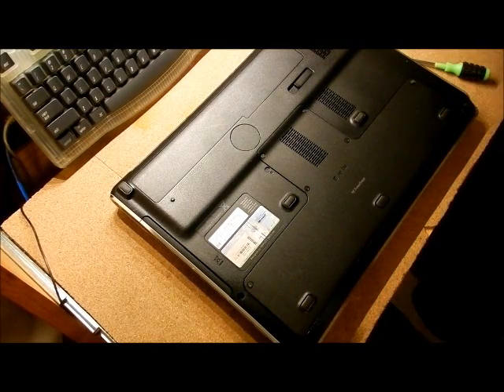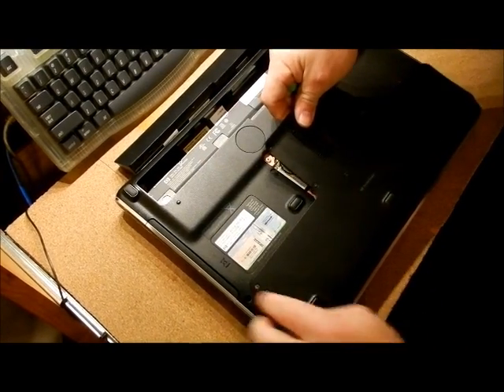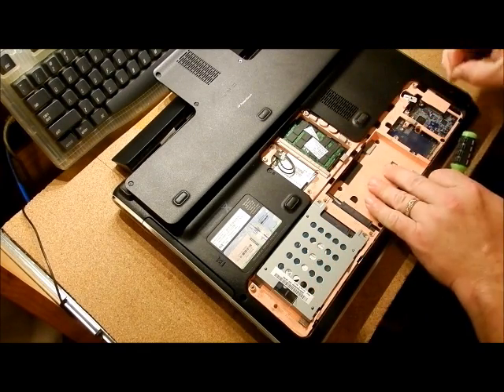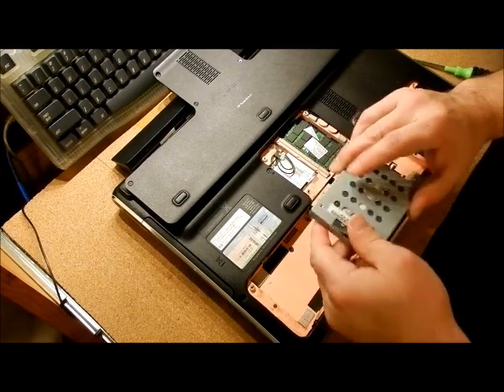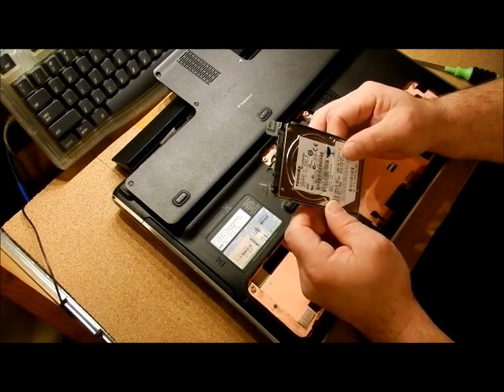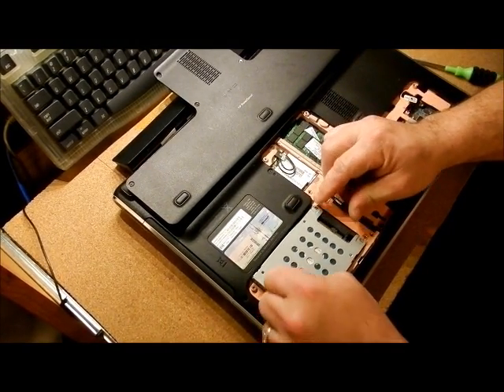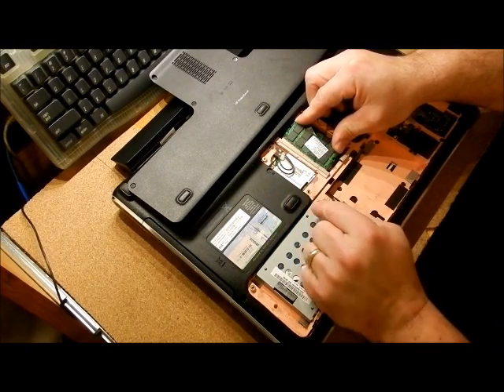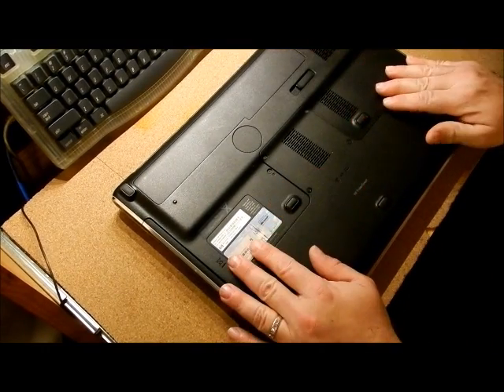HP Pavilion dv7 Laptop Accessing Underneath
This illustrates how to access the hard drive, RAM and BIOS/CMOS battery in a HP Pavilion dv7 Laptop.